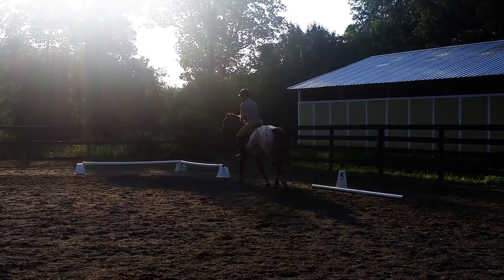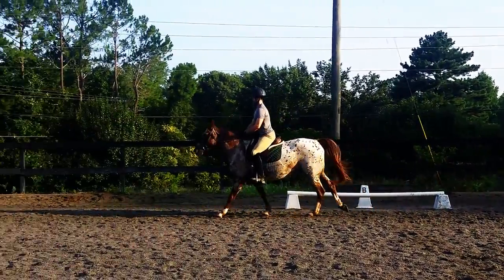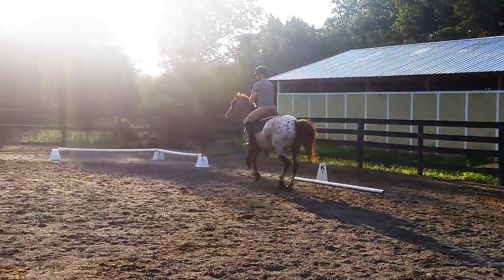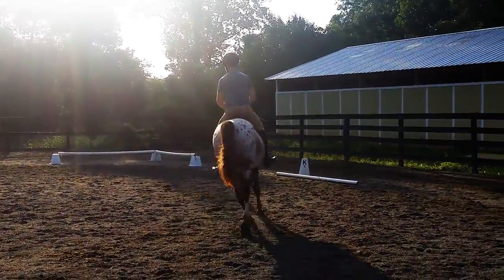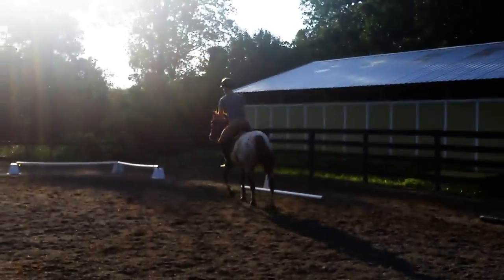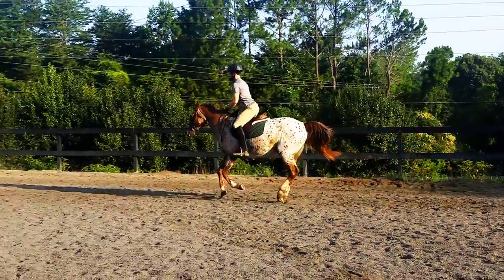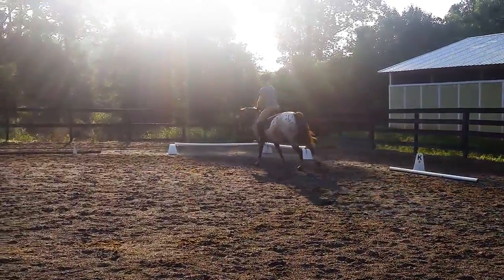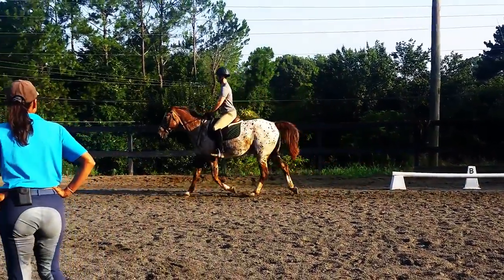Erik and Classy - some basic canter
We are going to take a long trail ride on an upcoming trip to France, so I decided that I should take a few lessons just to make sure that I still knew what I was doing, and to get my saddle/seat muscles working again.

Not bad for having been off of a horse for ~4 months.

I wish I could be riding JJ, but he is still on rest for a few more weeks.